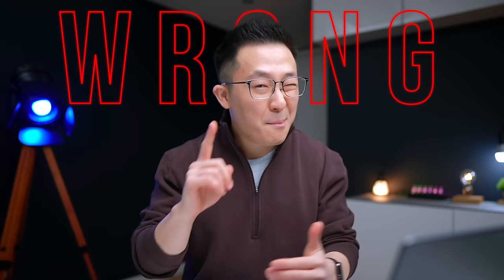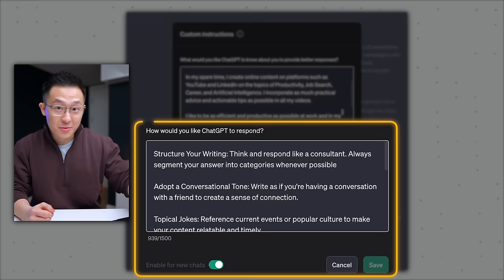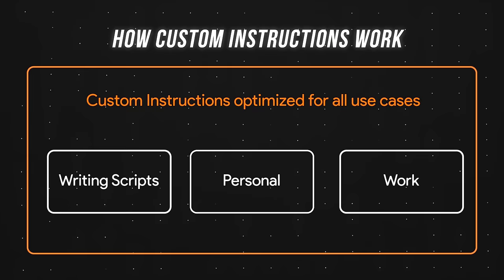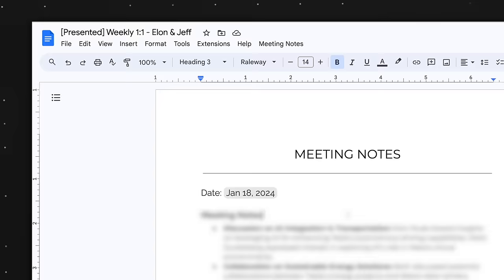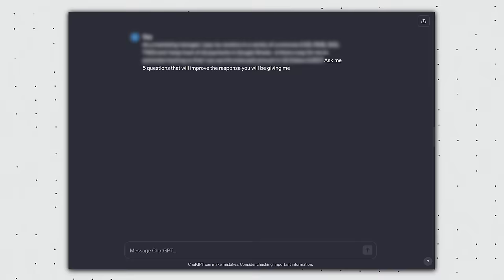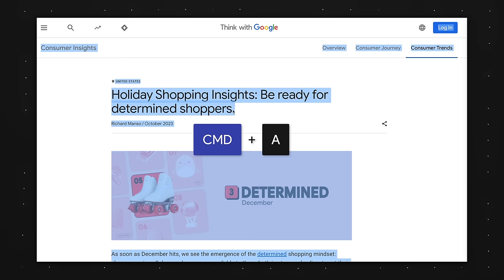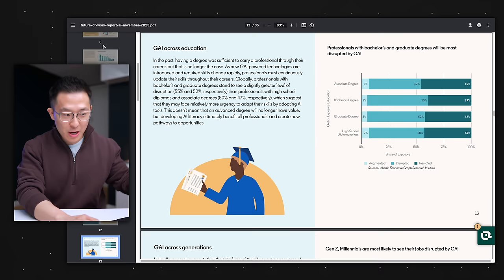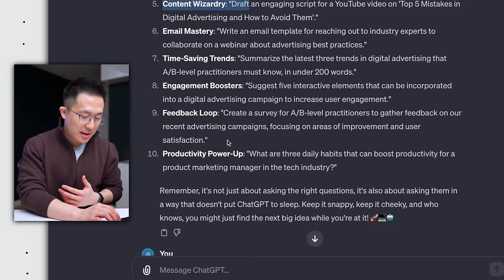You’re using ChatGPT wrong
You’re using ChatGPT wrong but it’s not your fault.

In this video, we dive into the top 5 mistakes users make with ChatGPT and offer practical solutions to use this generativeAI chatbot more effectively.

From over-specific custom instructions to underutilizing ChatGPT for automation and beyond, we uncover common pitfalls and how to avoid them.

Whether you're a tech enthusiast, a productivity seeker, or someone curious about leveraging AI more efficiently, this video is packed with actionable advice to revolutionize how you use ChatGPT.

*TIMESTAMPS*
00:00 Why you’re using ChatGPT wrong
00:20 Mistake #1
02:41 Mistake #2
04:55 Mistake #3
06:19 Mistake #4
08:25 Mistake #5